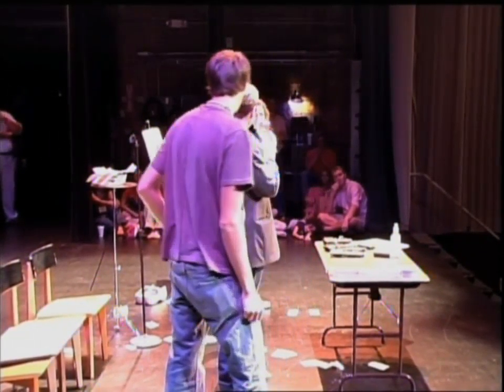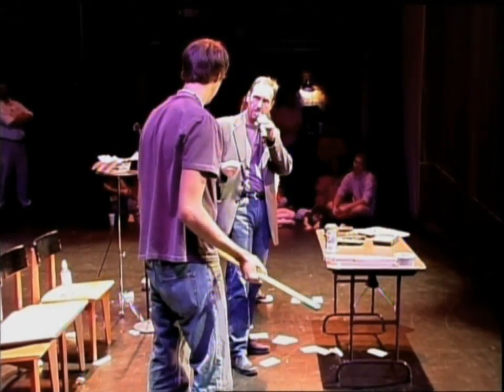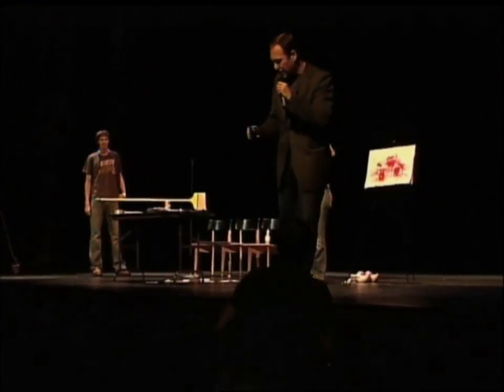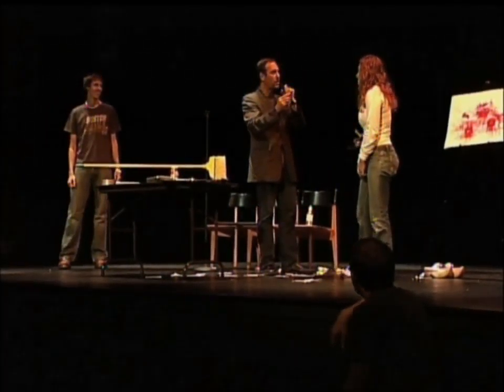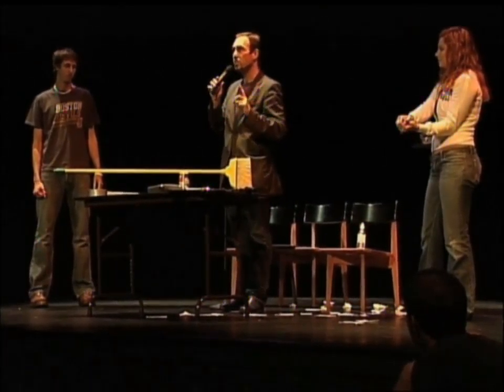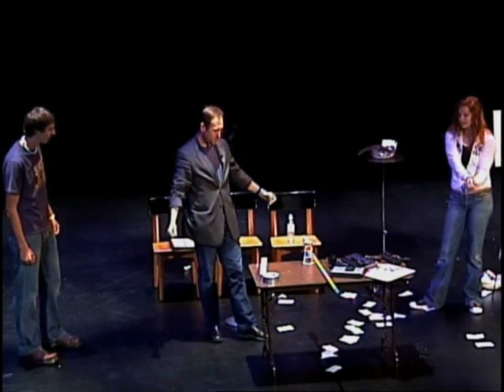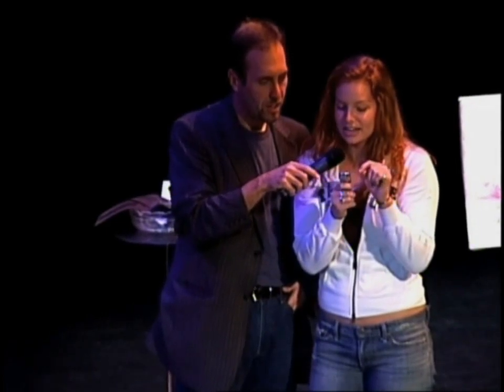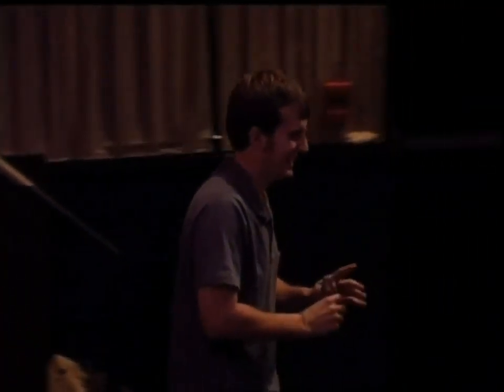broom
Thanks to Hope College in Holland, MI for allowing me to video tape on their campus.